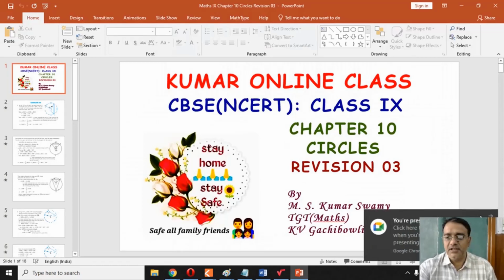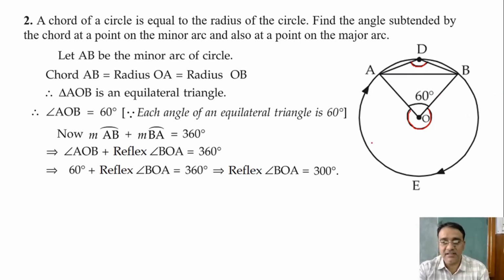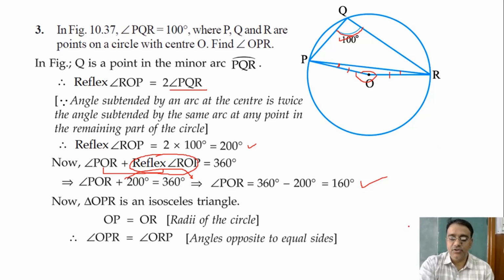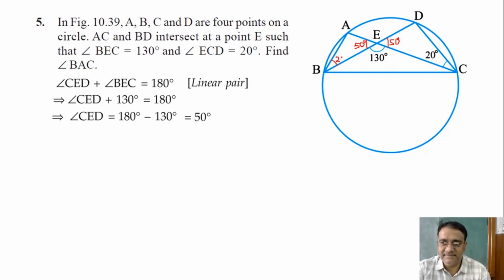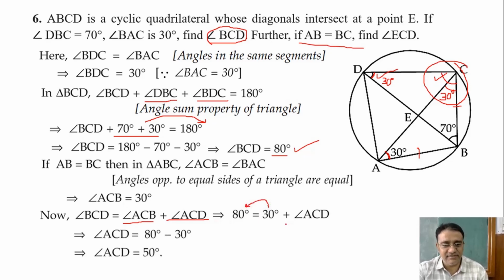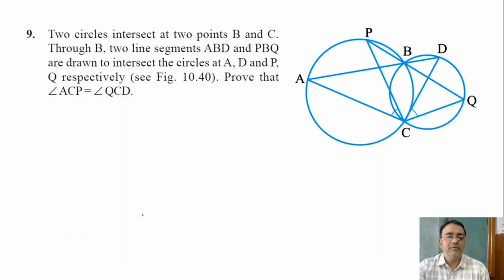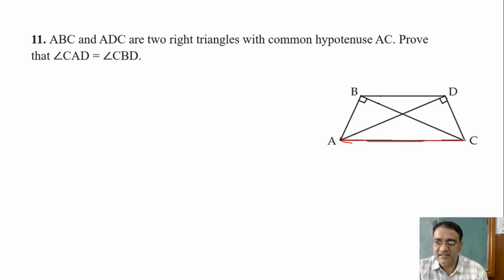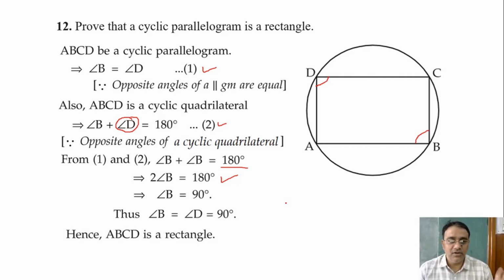Google meet Online Class LIVE Class IX Chapter 10 Circles Revision 03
NCERT Exercise 10.5, Examples and Assignment Questions.

Maths Class IX Minimum Level Learning Syllabus
Tips for scoring passing marks in Maths; How to score good marks in Maths; Effective syllabus or order of chapters for scoring good marks,

CLASS IX